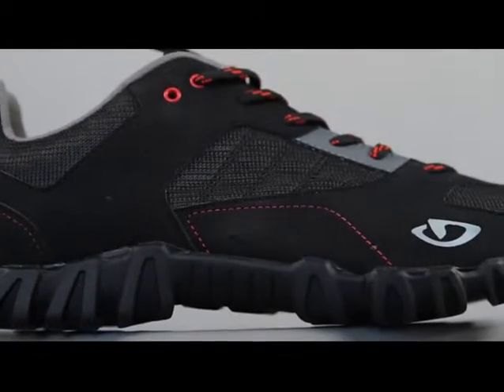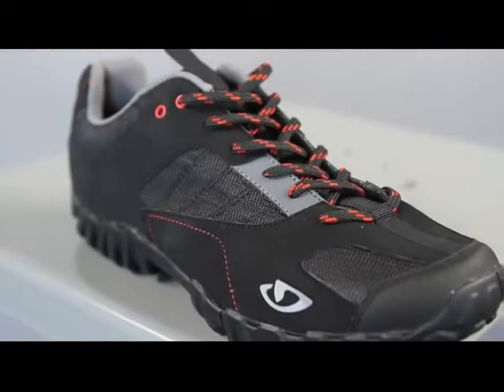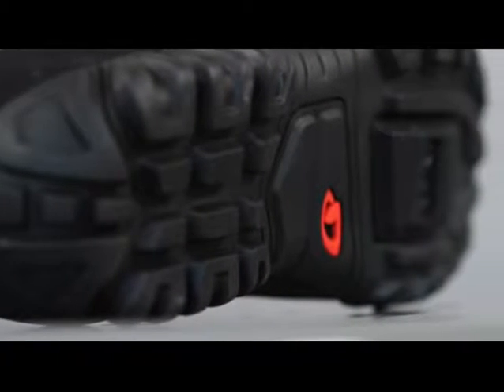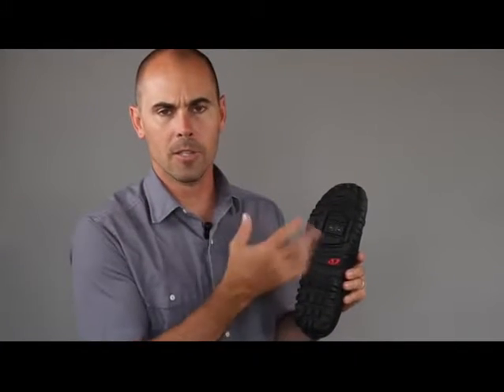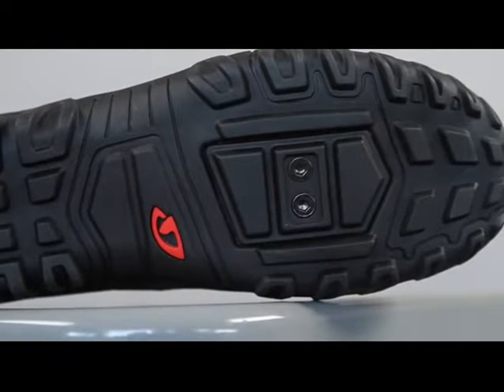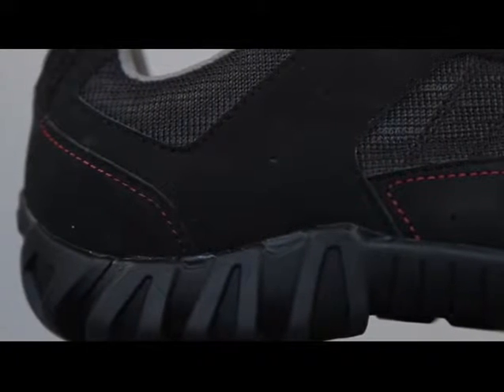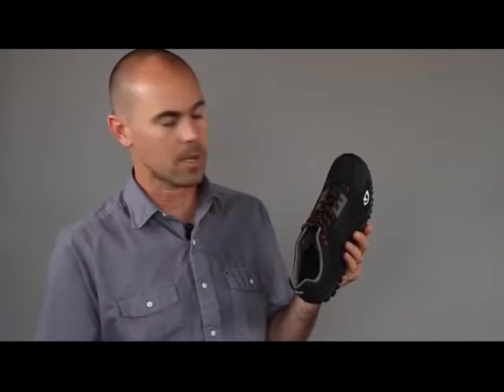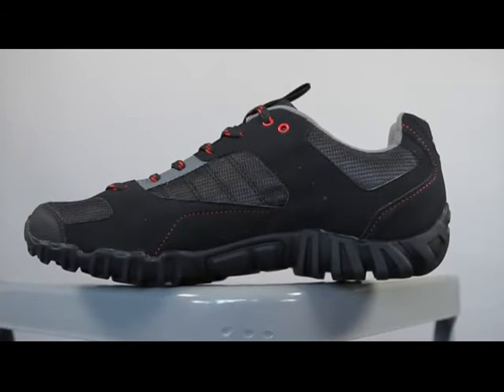Giro - The Rumble Shoe